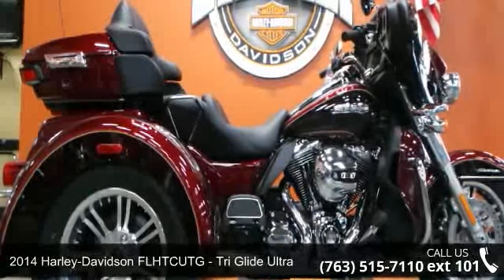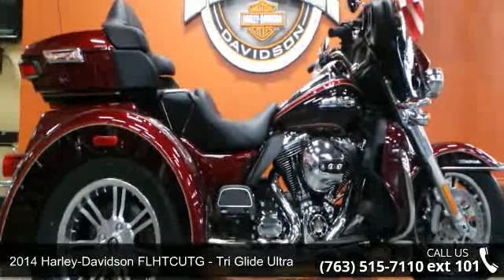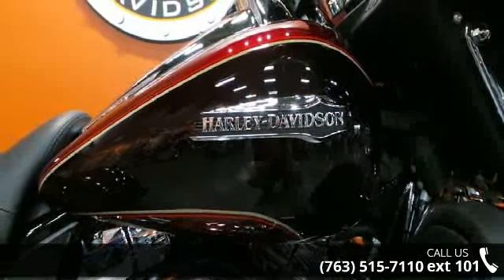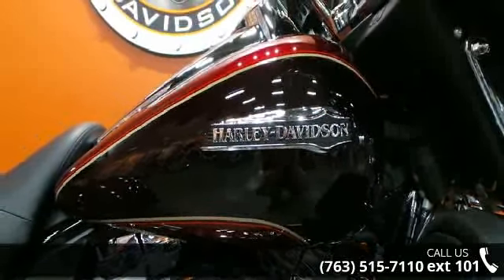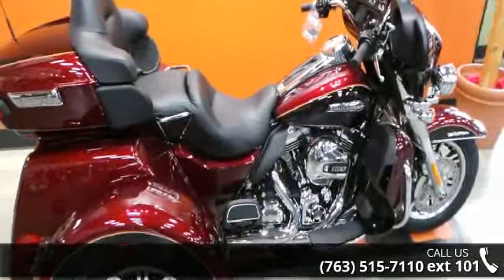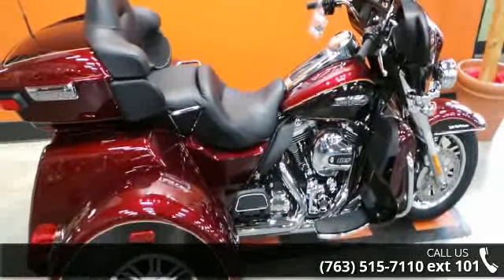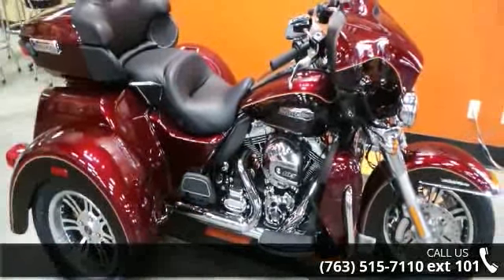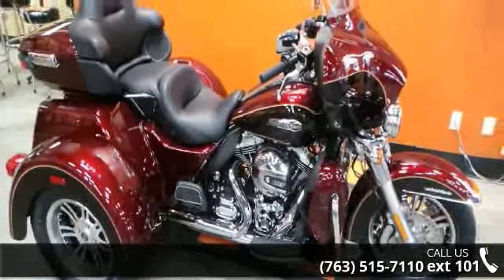2014 Harley-Davidson FLHTCUTG - Tri Glide Ultra - Zylstr...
CHECK OUT THIS NEW TRIKE WE JUST GOT IN! CALL MIKK AT , WE CAN ACCEPT MOST TRADES AND FINACING IS AVAILABLE O.A.C. h32014 Harley-Davidson Tri Glide Ultra/h3strongHow much motorcycle can you fit on three wheels? One look at the new Tri Glide Ultra Classic and you'll have your answer./strongThe 2014 Harley-Davidson Trike motorcycles provide you long-haul comfort and confidence. As part of Project RushMore, for 2014 the Harley Tri Glide Ultra has been totally redesigned. The new twin-cooled high output Twin Cam 103 engine is built to deliver more power for passing, climbing hills and carrying a passenger and luggage. There are new rear-to-front linked brakes for maximum stopping power. And the new Daymaker LED headlamp and LED fog lamps let you see farther than ever before.